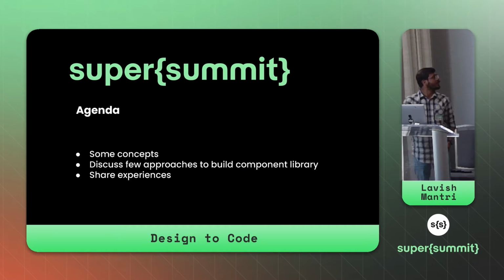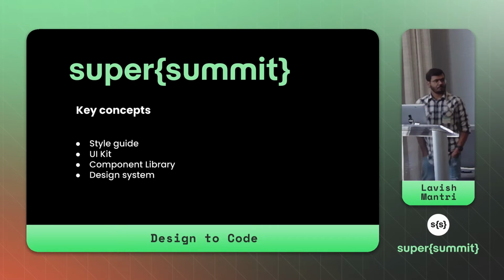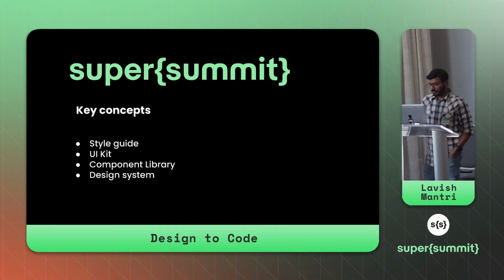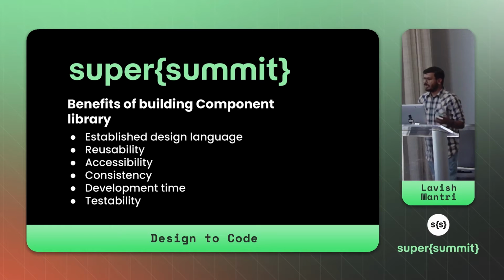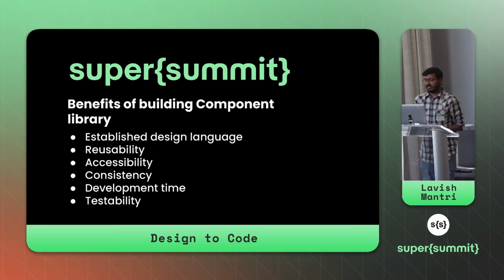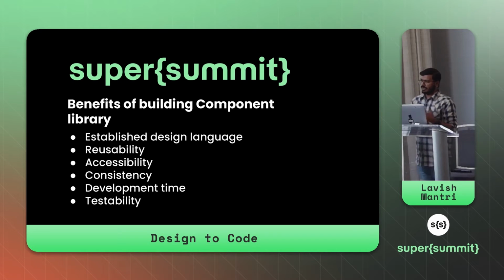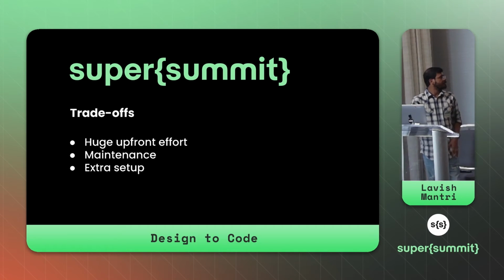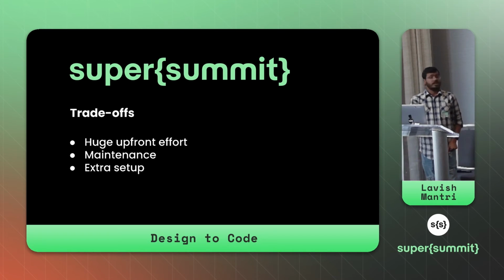Get Your Design to Code | super{summit} 2022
- small intro to design system and should you implement it? - multiple possible ways in which one can go about scaling design system/ui styling throughout the journey of the product.

- go around the table to discuss what has worked well or not for everyone

- figure out the key factors involved to make this decision.

- how to figure out what approach is best. Should you build something from the ground up?

- or should you pick a framework and build upon that?

- what are the tradeoffs?

- once you pick up an approach, how smooth is the transition if the need arise?

[optional] attendees can come prepared with some code snippets which would help make the point clear.

super{summit} 2022 in Denver, CO
super{set}'s annual conference for the builders across the hive
super{set} is a startup studio that founds and builds data-driven software companies